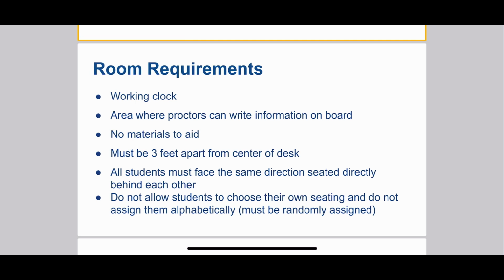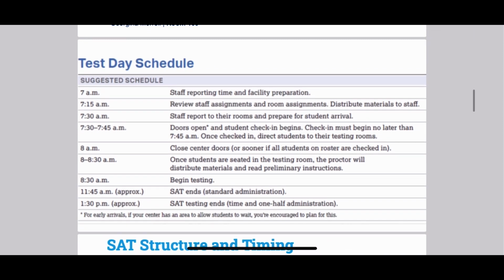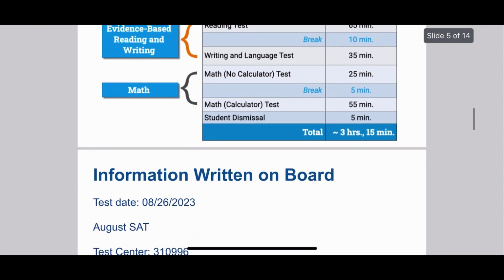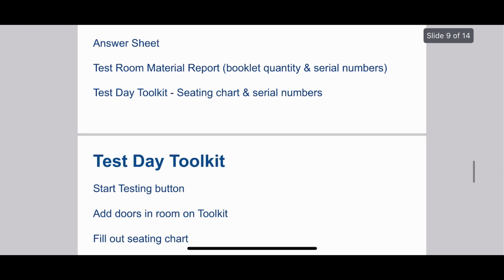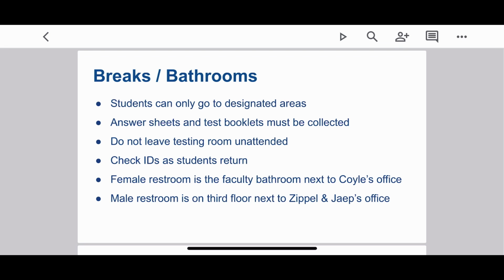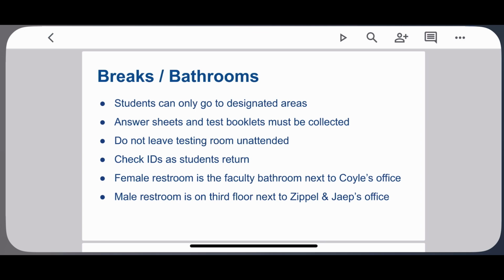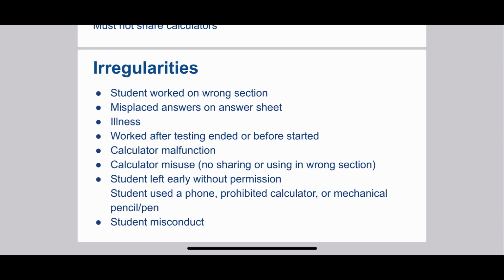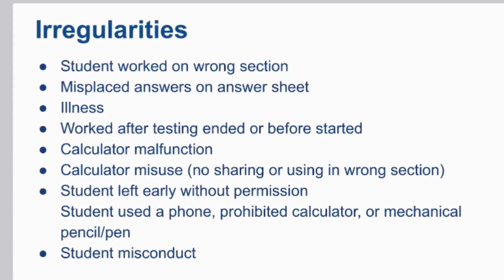OLMA SAT Proctor Training